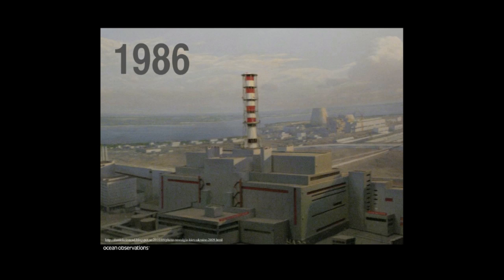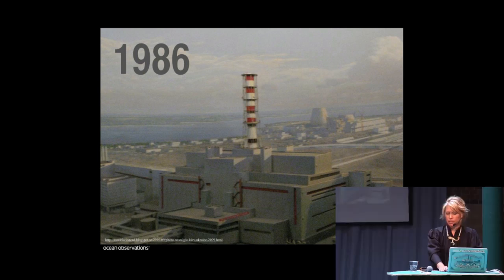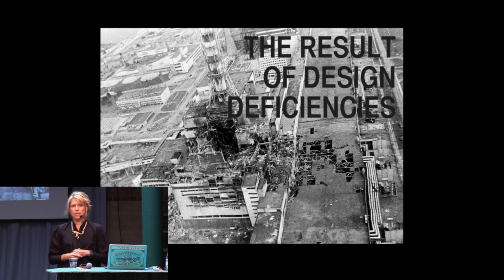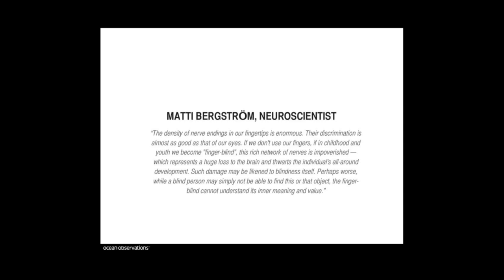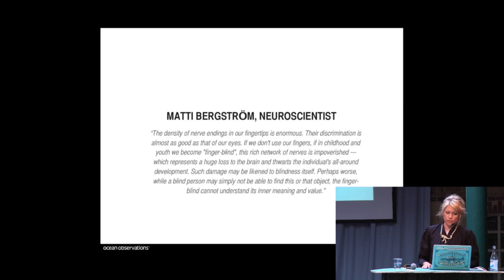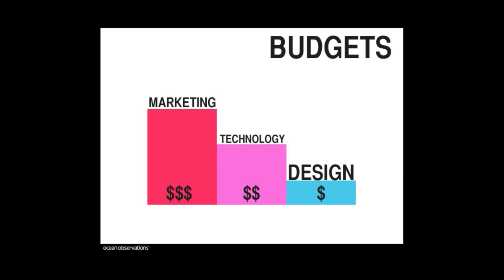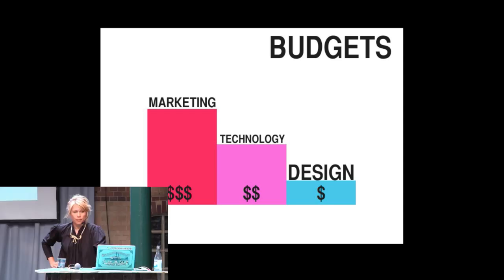The Future of interaction design 1 - Sofia Svanteson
Unknown content